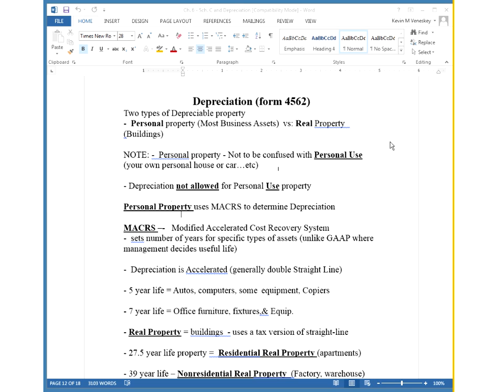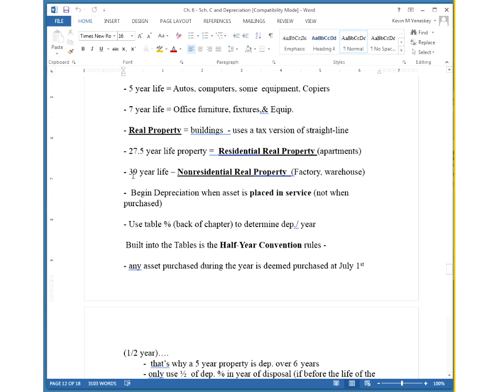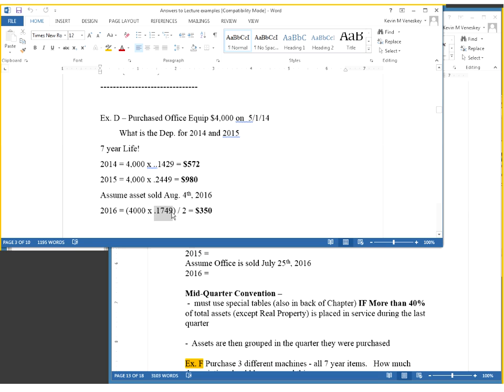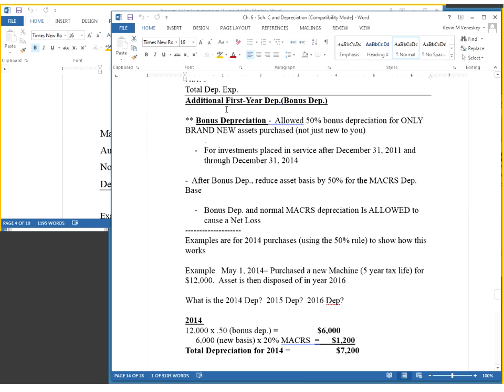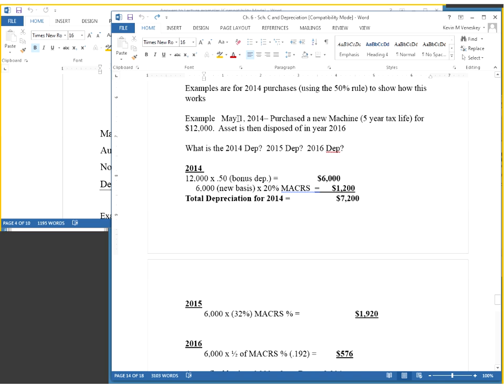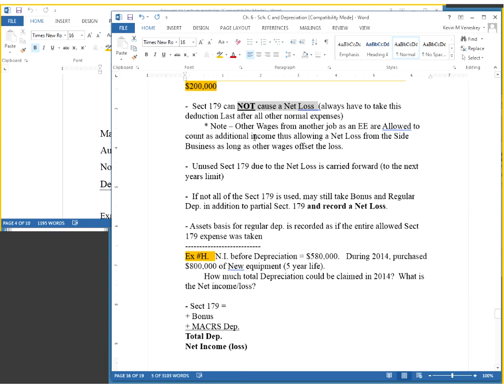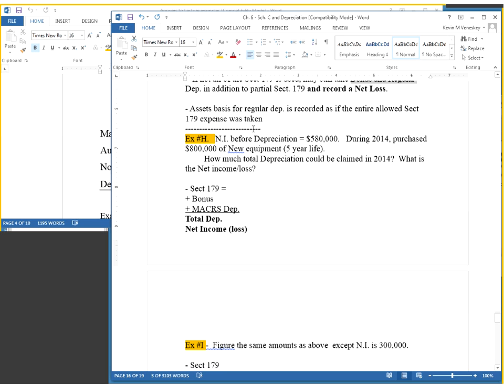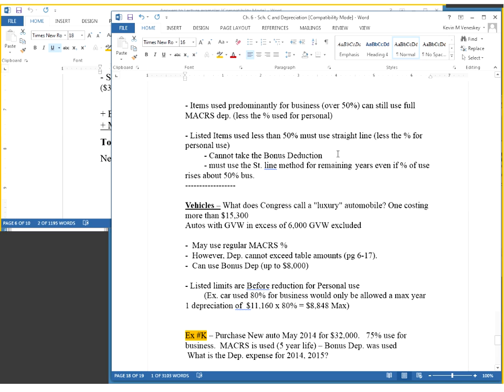Acct 205 - Federal Income Tax - Depreciation